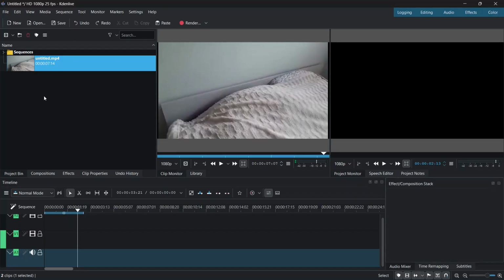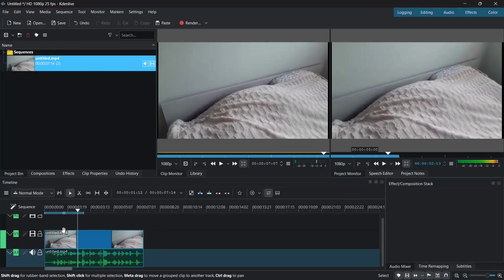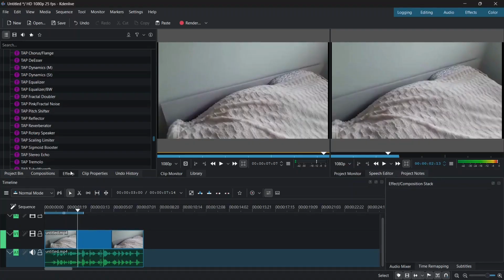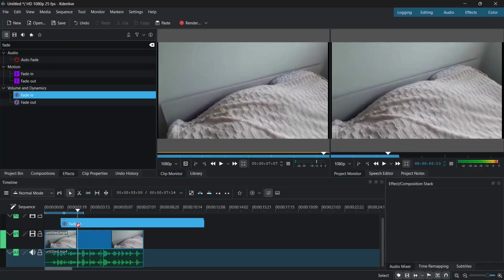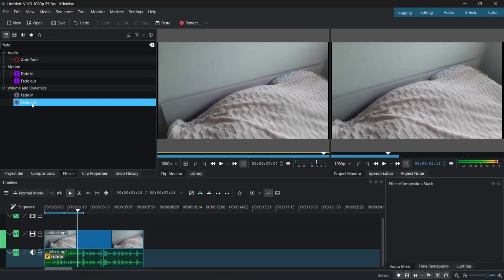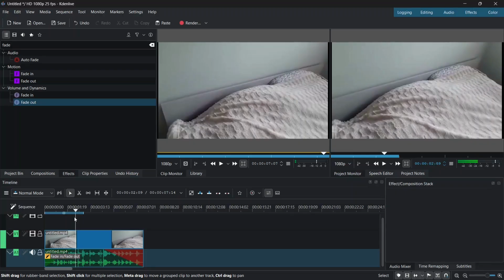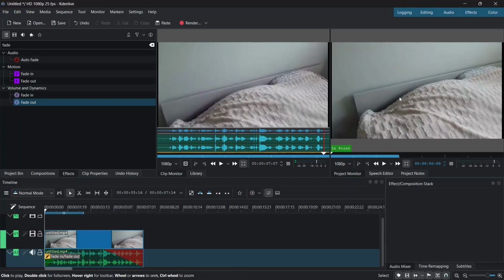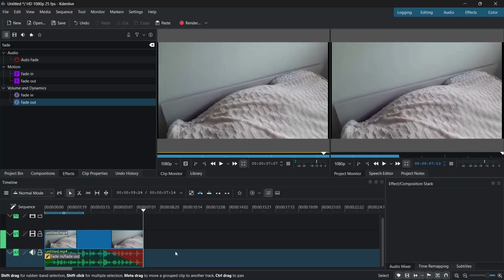How to Fade In and Fade Out Audio in Kdenlive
Learn how to add fade in and fade out effects to audio in Kdenlive for smooth sound transitions. Fading audio in Kdenlive helps create smooth transitions, making your sound start and end gradually instead of abruptly.